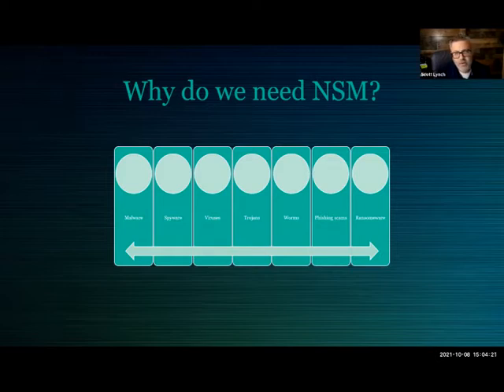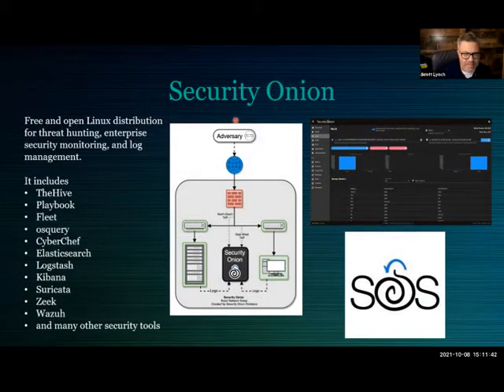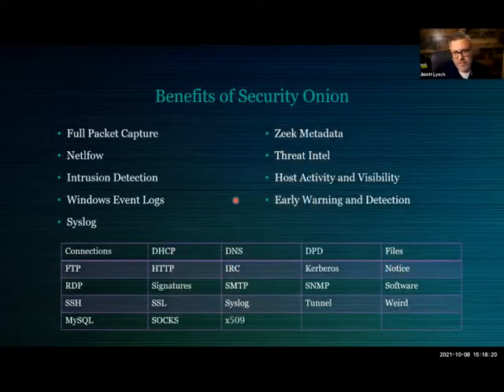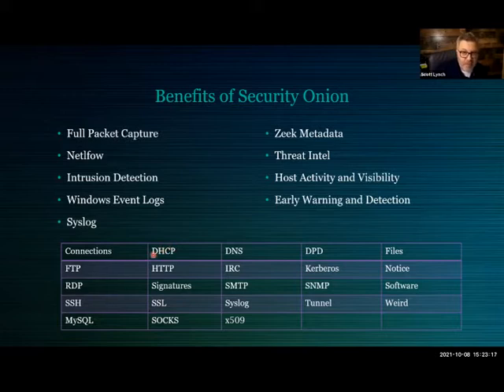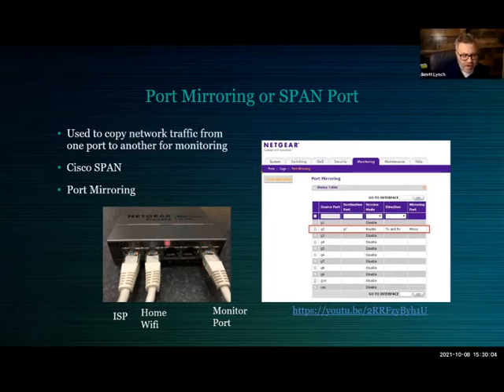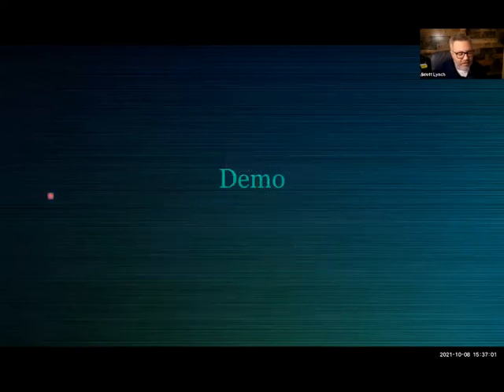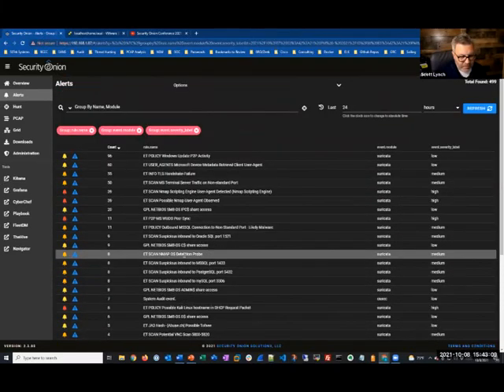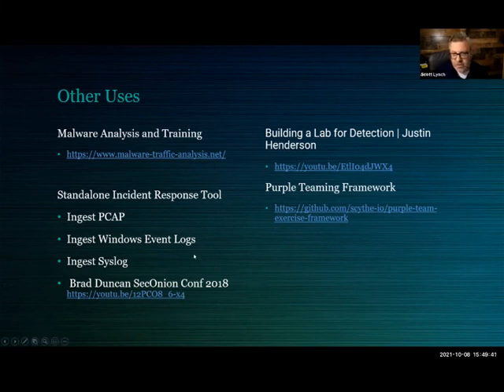Who goes there Threat Hunting on your home network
Presented by, Scott Lynch